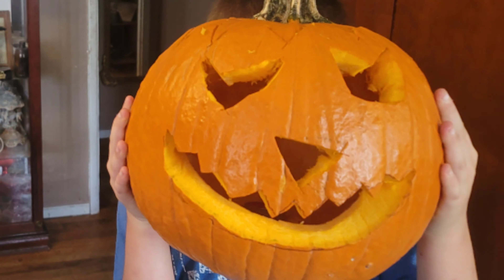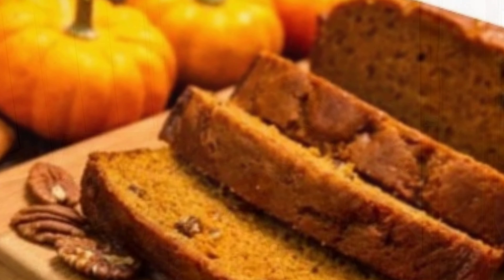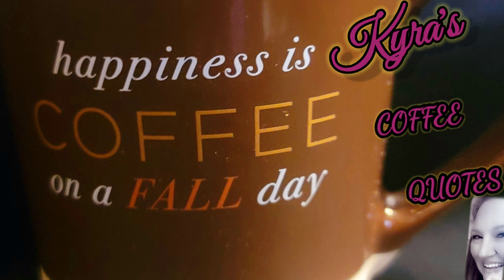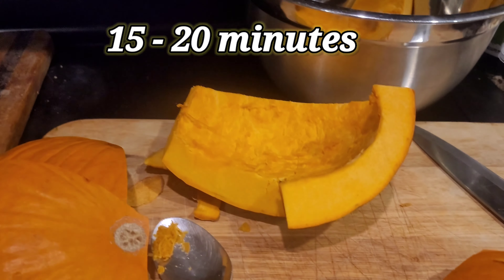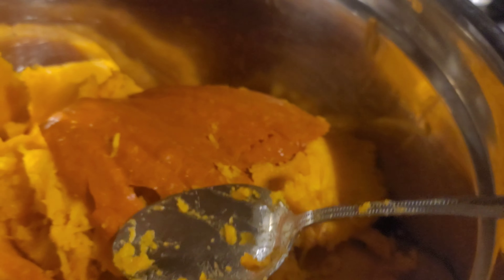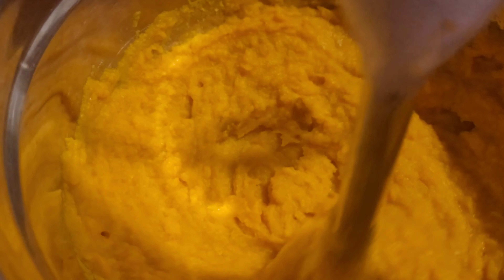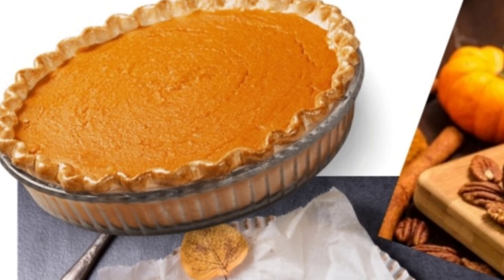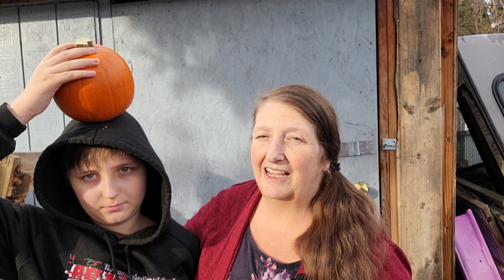How to Make Pumpkin Puree from Sugar Pumpkins and Jack-O-Lanterns!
In this video we will share how we turn our Halloween Jack-o-lanterns and homegrown pumpkins into homemade pumpkin puree.

We prepare our flavors of Fall in two methods.

The first method is to slice the gourd into chunks that will fit in your microwave steamer.  Fill the reservoir with water and cook on high for 15-20 minutes until you can pierce with a fork.

The second method is to slice and place flesh side down in a microwave safe baking dish filled with 1/2" of water. Cook on high for 15-20 minutes until you can pierce with a fork.

Using a spoon, separate flesh from skin of cooled squash.

Puree the pulp using your favorite method.  Immersion blender, food processor, food mill or blender.

You can pressure can or freeze the puree for storage.

 Food Mill - Stainless Steel Kitchen Mill:

Kitchen Aid immersion blender:

Presto 23-Quart Canner/cooker:

Hamilton Beach food processor

Headspace gage funnel:

Pampered Chef Large Micro Cooker for Microwave 2 Quart

As always Happy Homesteading Adventures!
Tammy